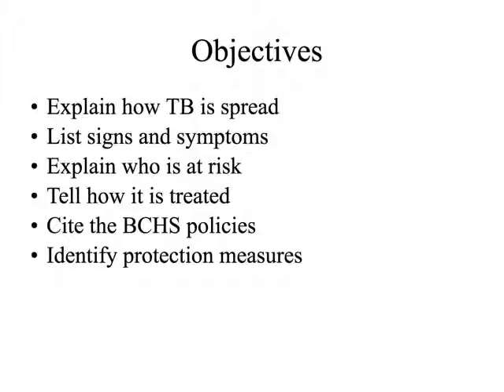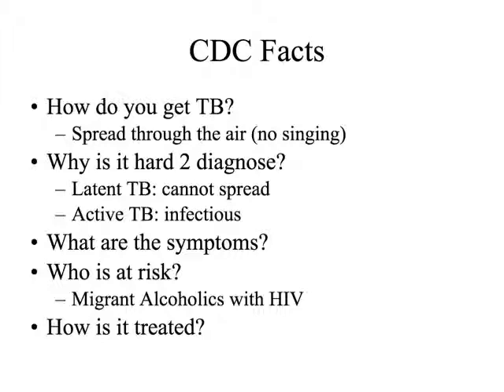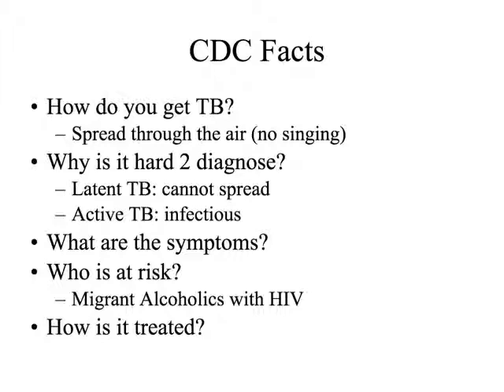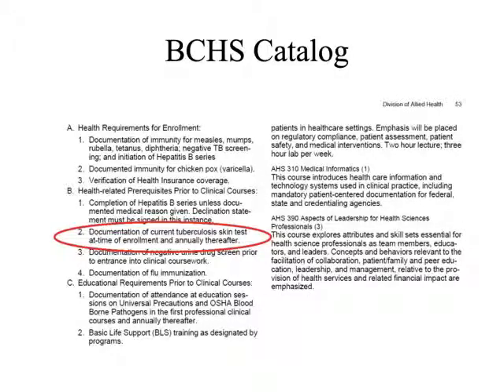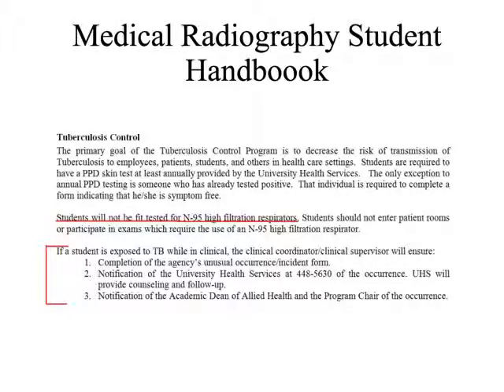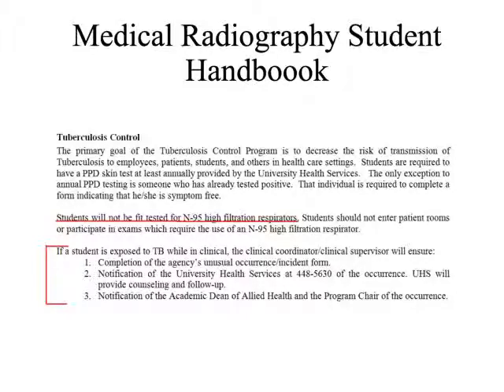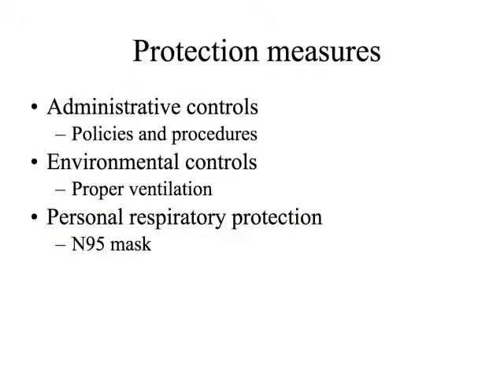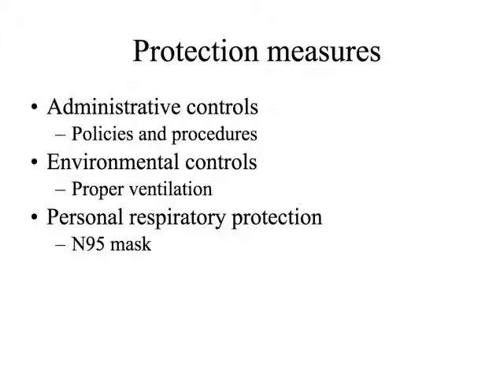TB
Info from the CDC and BCHS for medical radiography students